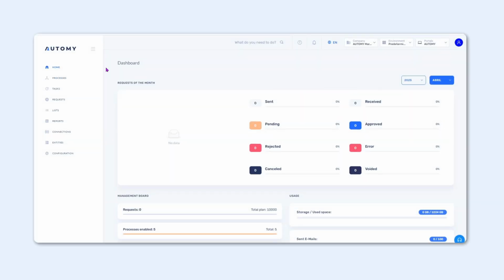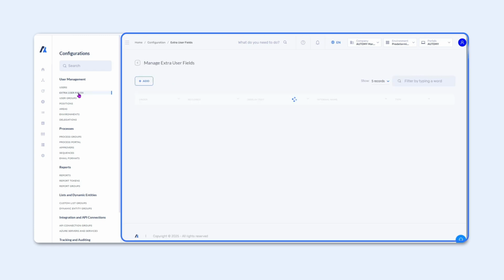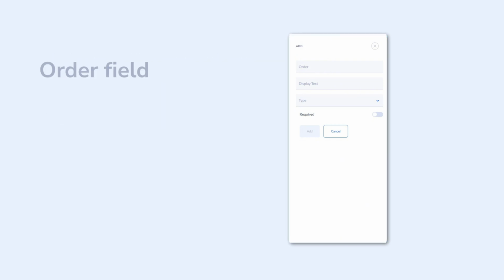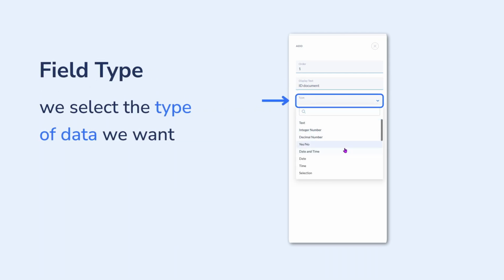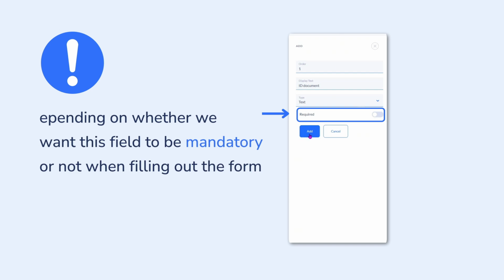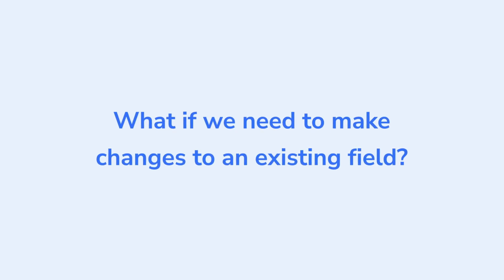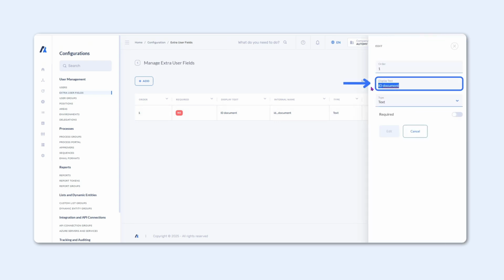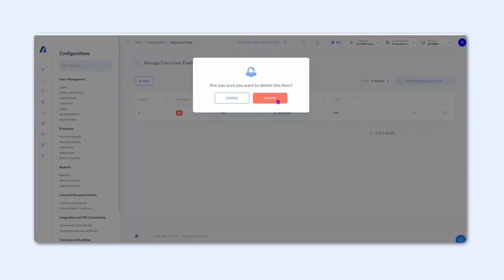Creation of Extra Field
This tutorial demonstrates how to create a custom extra field within the AUTOMY platform. It's designed to help users enhance data capture by adding personalized fields to forms or specific system entities. The video walks through accessing the configuration module, defining the field type and label, saving the new field, and verifying it in use. This is ideal for admin or functional users looking to customize the platform’s data structure.

00:00 – Introduction
00:05 – Access the Configuration module
00:10 – Go to “Extra Fields”
00:16 – Click “New Extra Field”
00:25 – Select target entity
00:35 – Define technical name and label
00:48 – Select field type
00:58 – Set as required (optional)
01:05 – Save the new field
01:12 – Test the field in a form
01:25 – Fill and submit the form
01:45 – Review field in Configuration
02:05 – Wrap-up and final confirmation